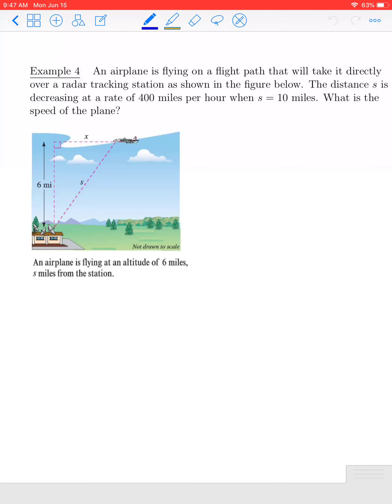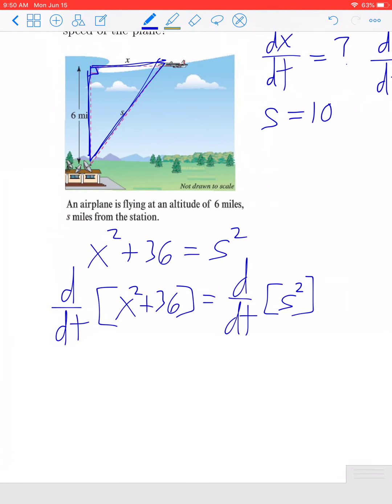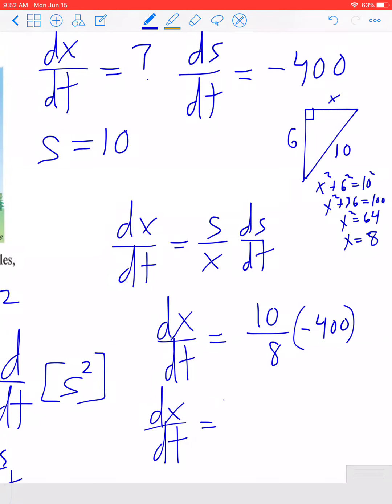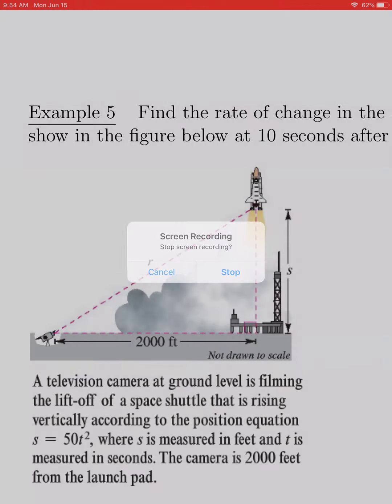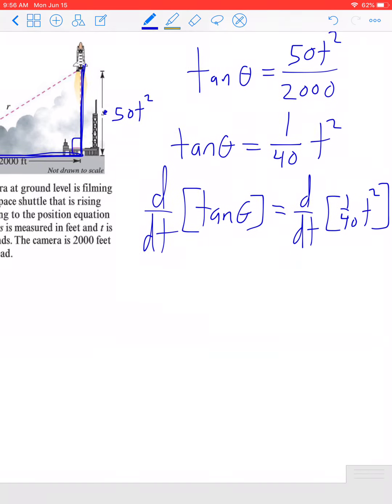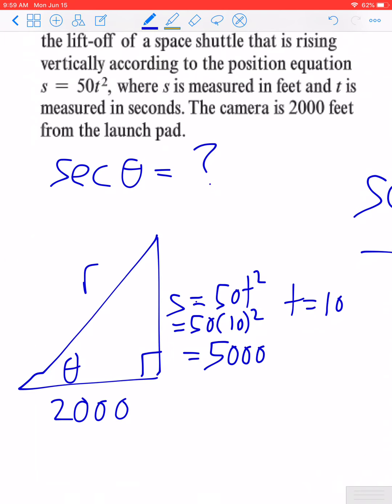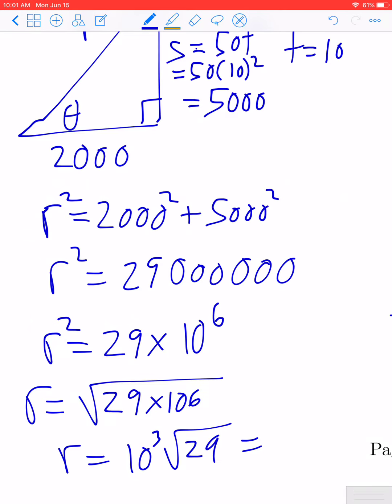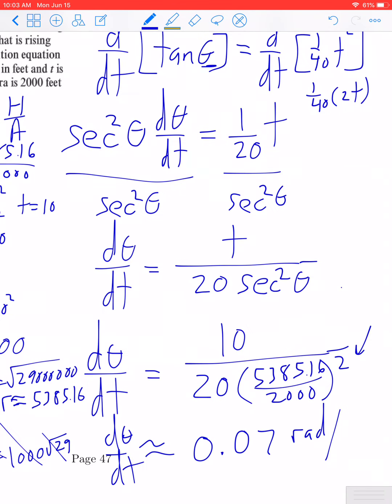Math 140 Lecture 3.7 Part 2